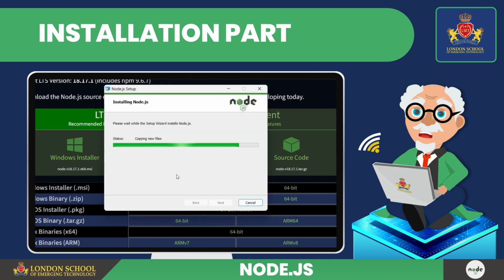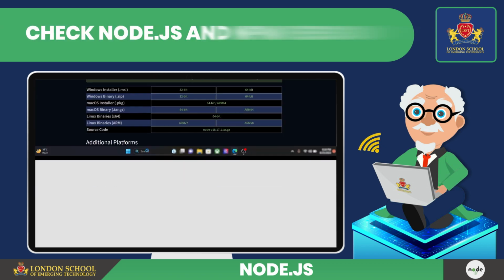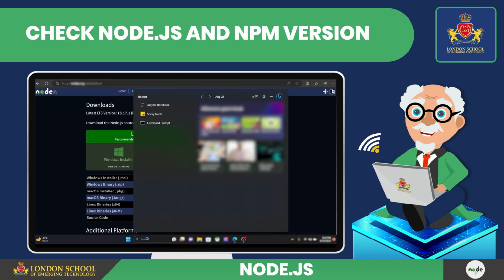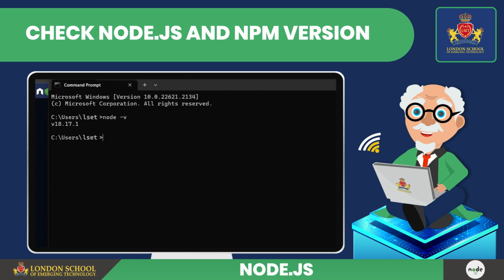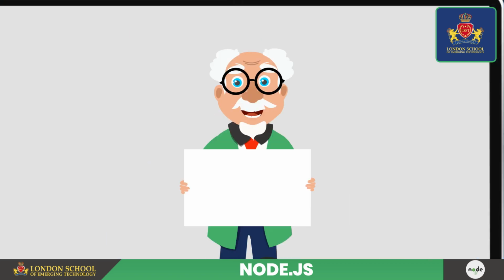Discover the Magic of Node.js with a Quick and Exciting Installation Process!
In this exciting video, we will guide you through the quick and easy installation process of Node.js, the powerful JavaScript runtime. Whether you're a beginner or an experienced programmer, learning how to install Node.js is an essential step to take your front-end development skills to the next level.

Node.js has revolutionised the way web applications are built, allowing developers to use JavaScript on the server-side and create scalable and highly performant applications. With its vast ecosystem of libraries and packages, Node.js has become a favorite among developers worldwide.

In this video, we will walk you through every step of the installation process, ensuring you have a smooth experience. We'll cover the different installation methods available, including the popular package managers such as npm and yarn, and guide you through the necessary dependencies and configurations.

By the end of this video, you'll have Node.js up and running on your machine, ready to start building amazing web applications. Whether you're a front-end developer looking to enhance your skills or a beginner eager to explore the world of Node.js, this video is perfect for you.

Don't miss out on the opportunity to discover the magic of Node.js with our quick and exciting installation process!